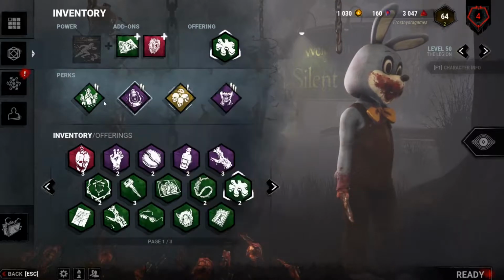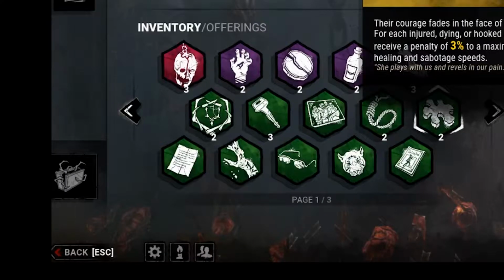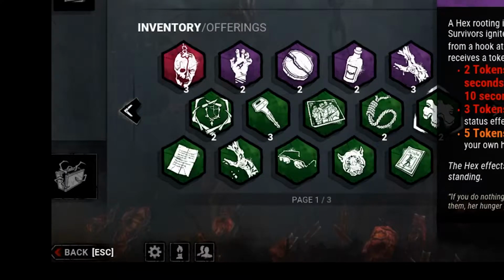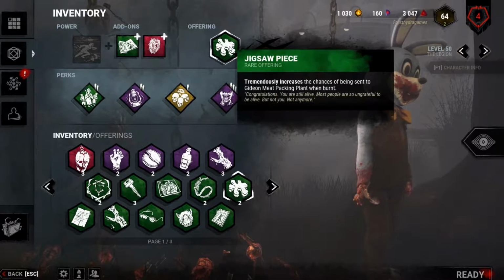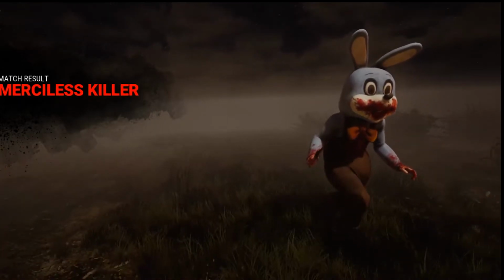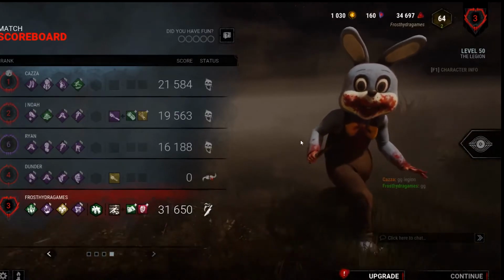Bunny Legion DEAD BY DAYLIGHT